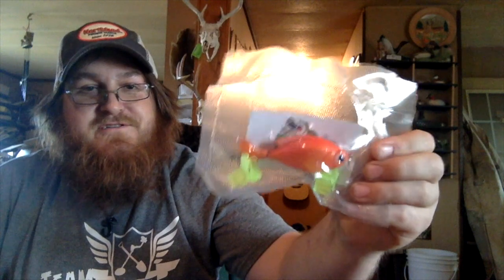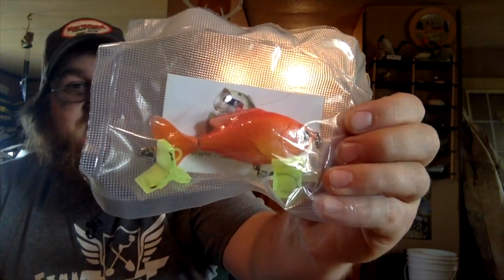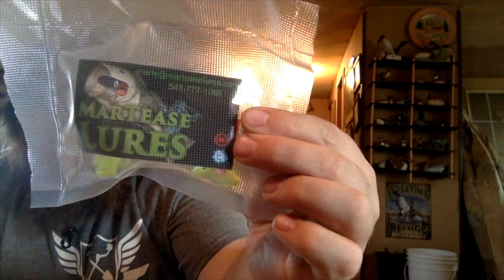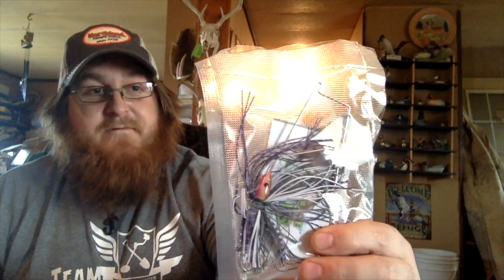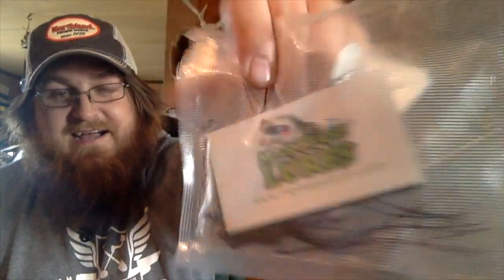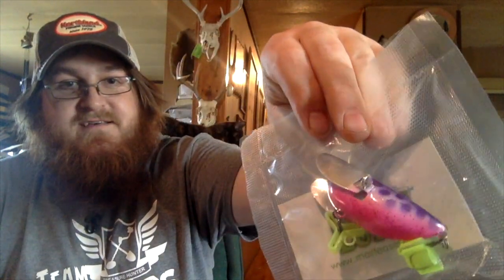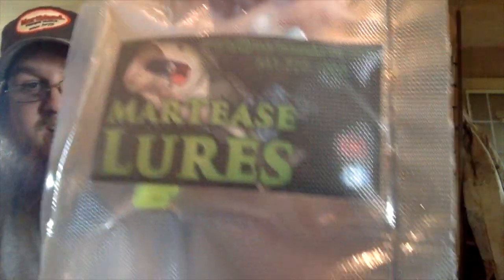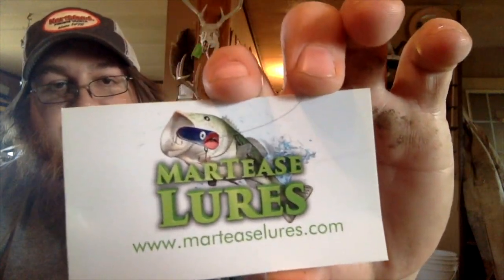Mail Call - Martease Lures